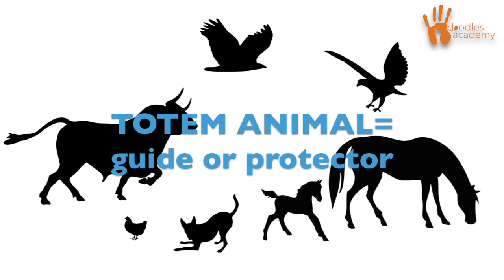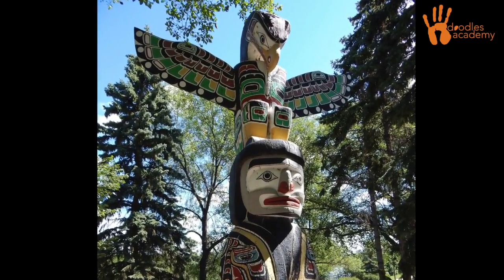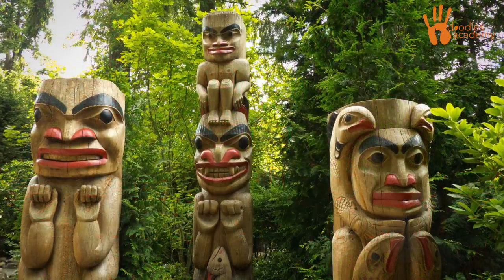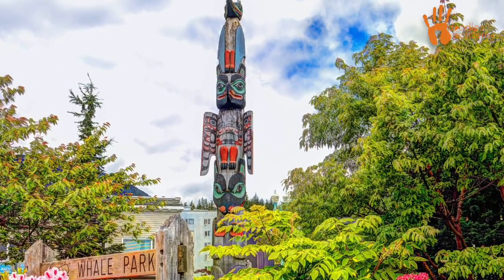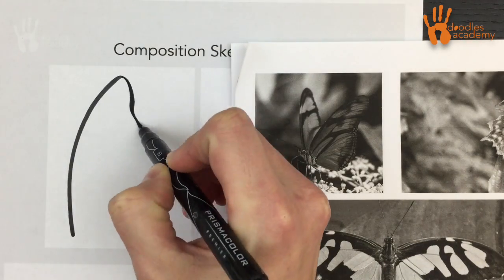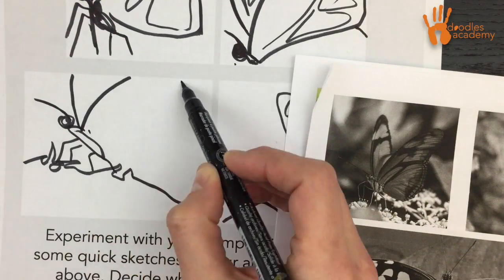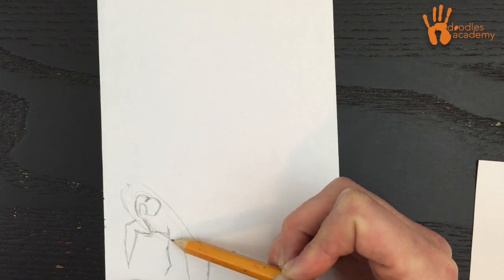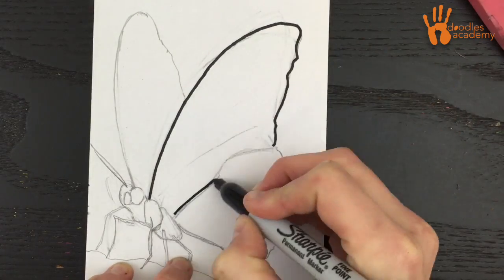Totem, lesson 1 (upper academy)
Totem Animals, Lesson 1(of 5)! For Upper Levels (approximately 3-5th grades).  Please note: the video is just part of the experience! for detailed lesson plans, talking points, and downloadables.